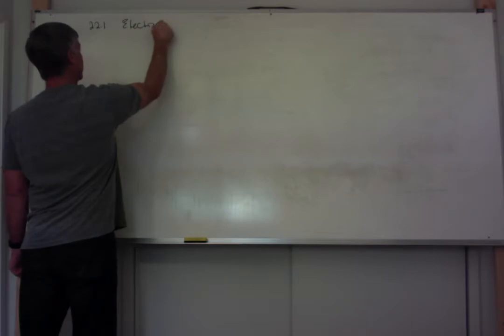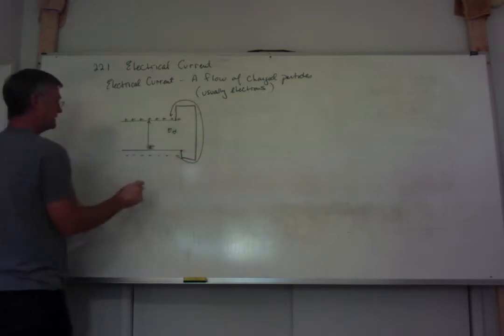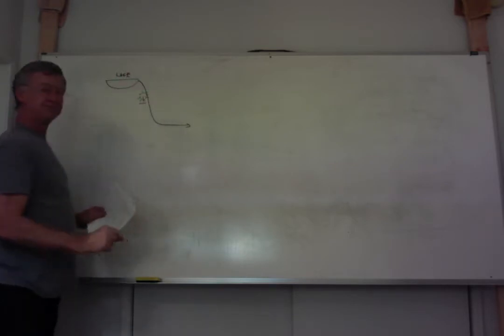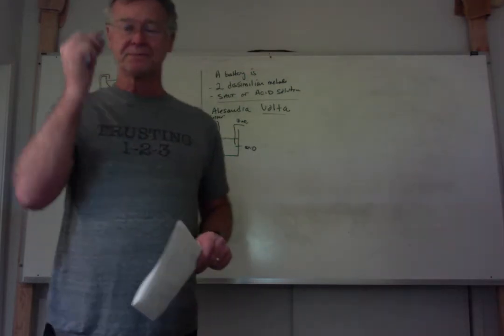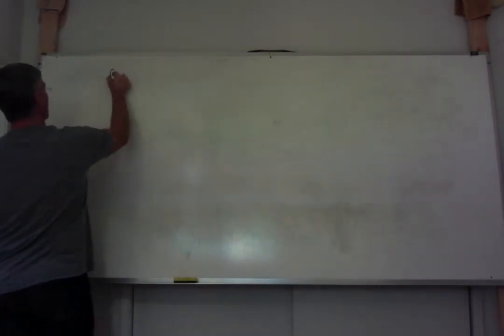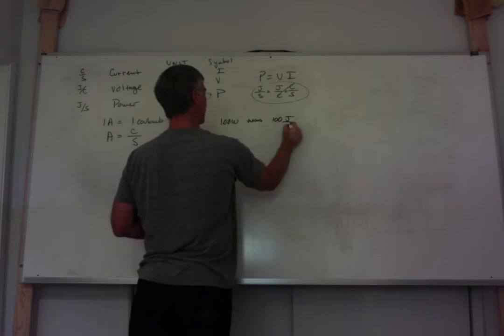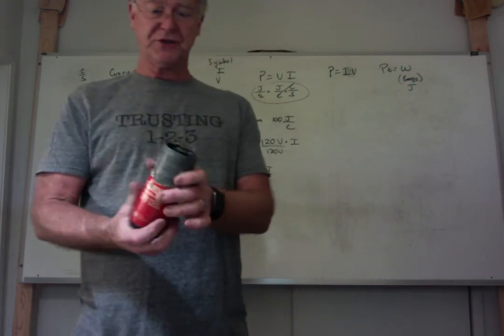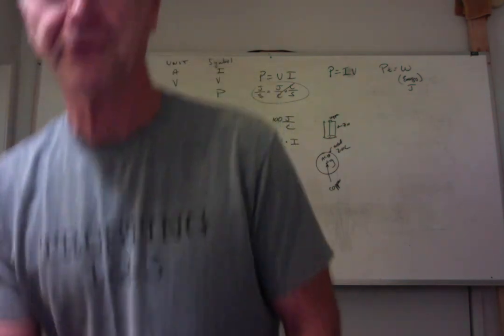Physics 22.1 Electrical Current, Batteries and P=IV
Video for my students on the basics of electrical current